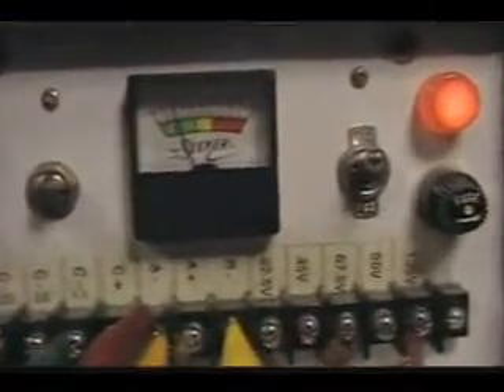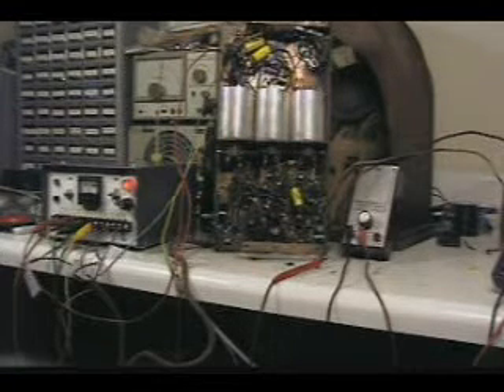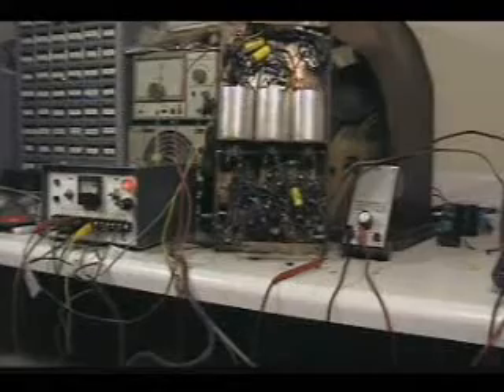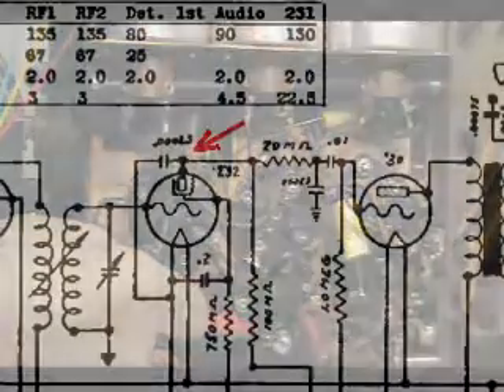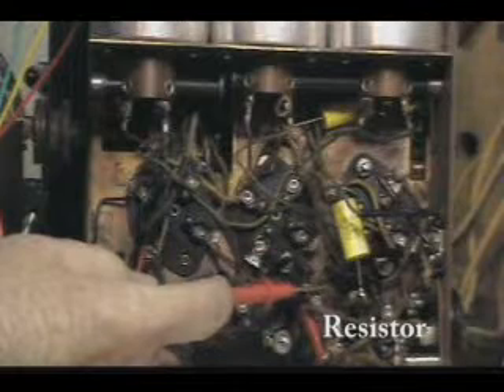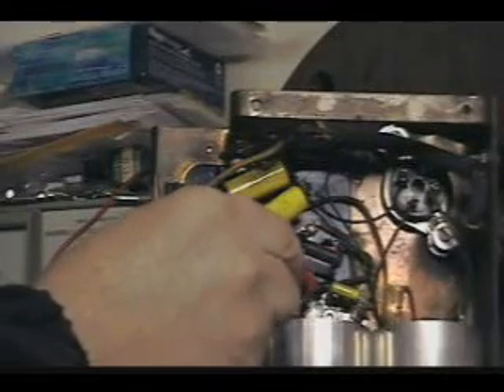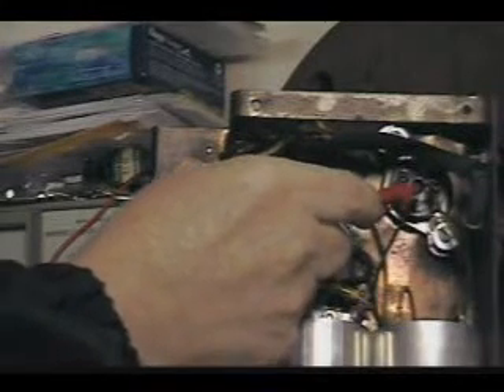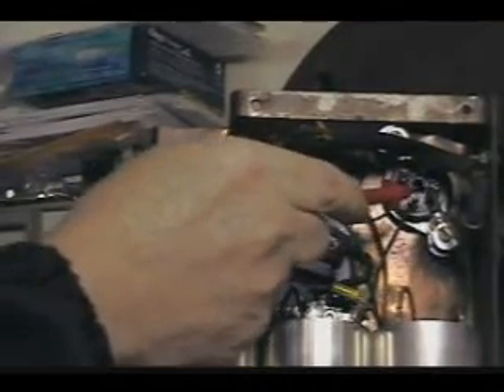SilverTone Radio 1291 repair part 2